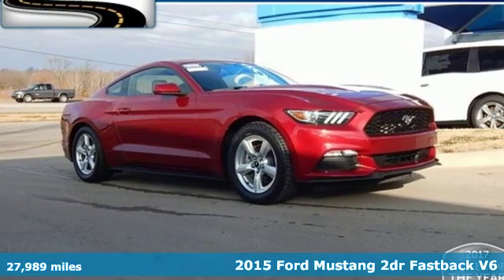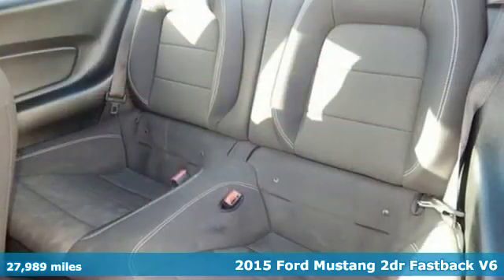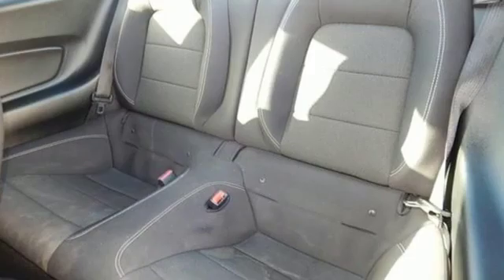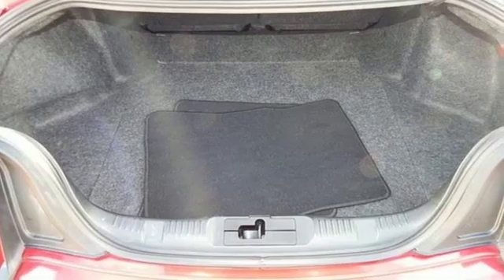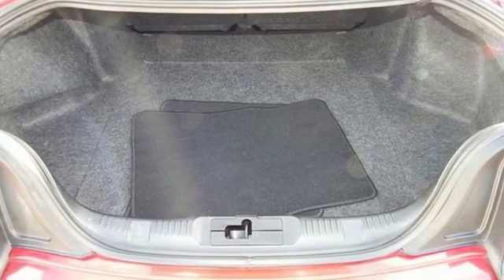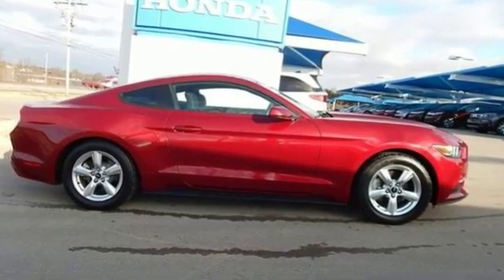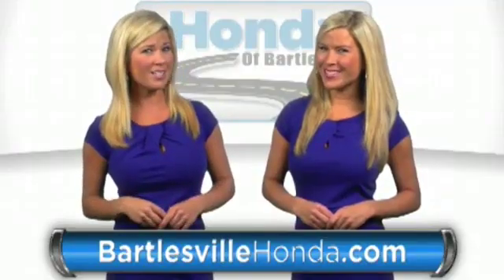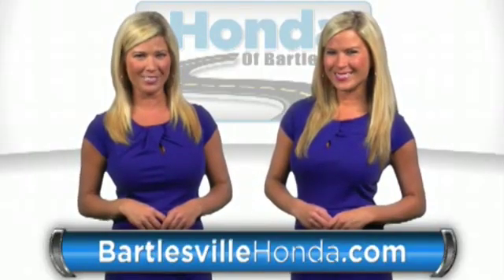Used 2015 Ford Mustang Bartlesville OK Tulsa, OK